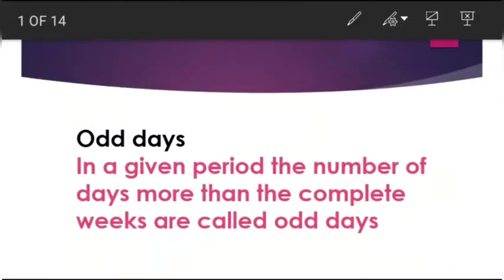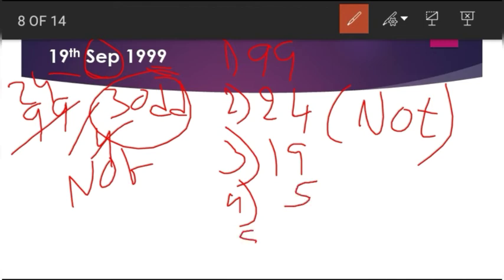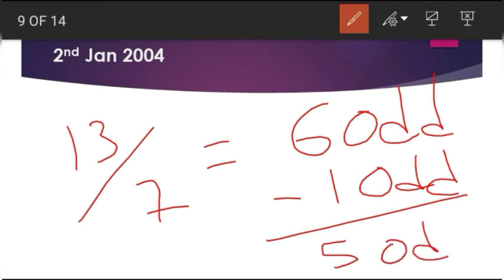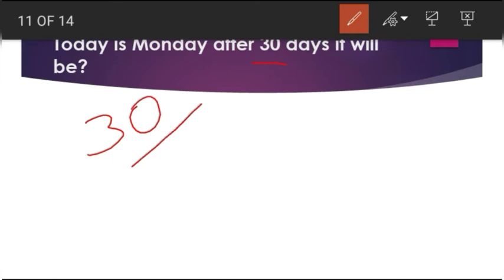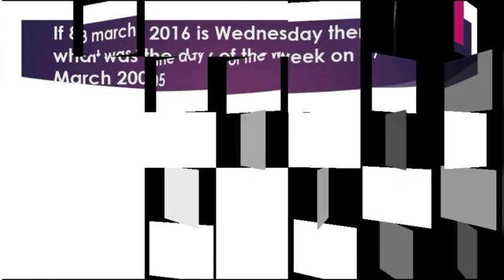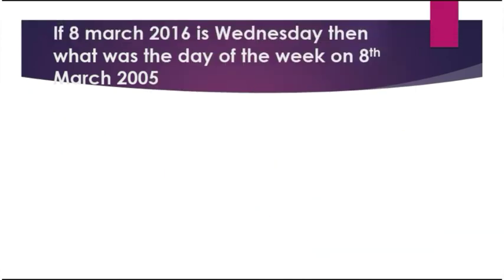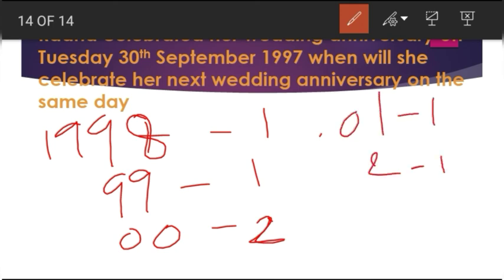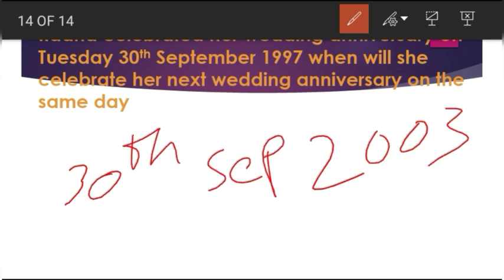Aptitude made simple : problems on calender part-2 with smart tricks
with easy explanation and with tricks to remember the concept easily

Aptitude text